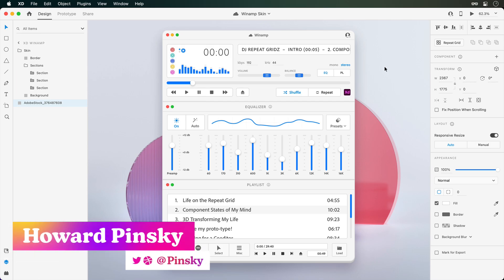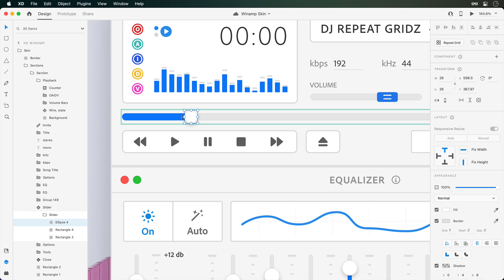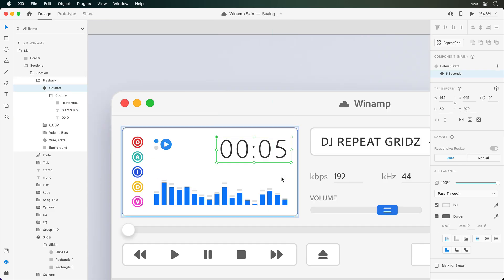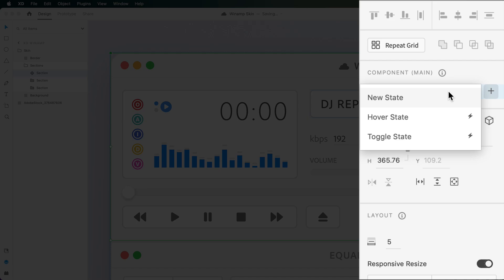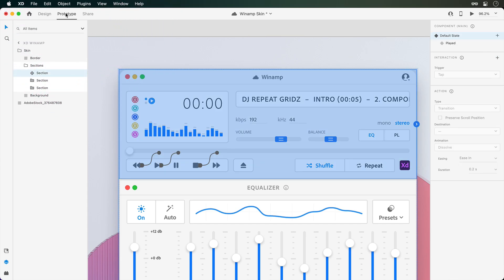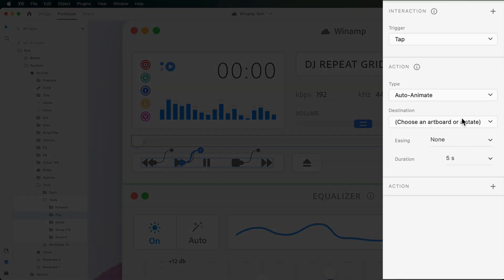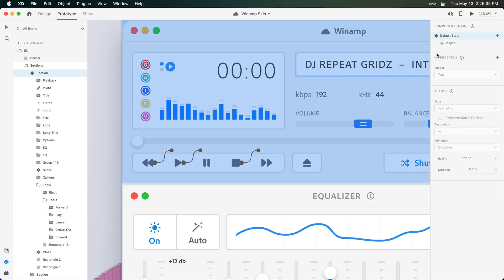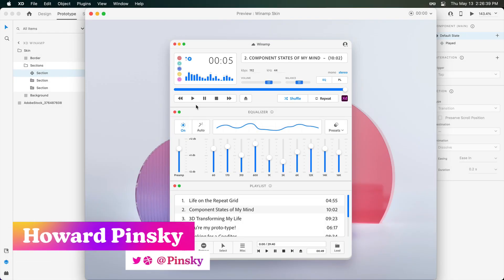🎶 Add Audio Playback to your Adobe XD Prototypes 🎶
In this Adobe XD video, you're going to learn how to add audio files to your interactive prototypes using component states, tap triggers, and Auto-Animate.

Dribbble!